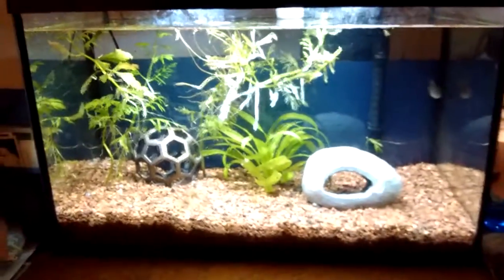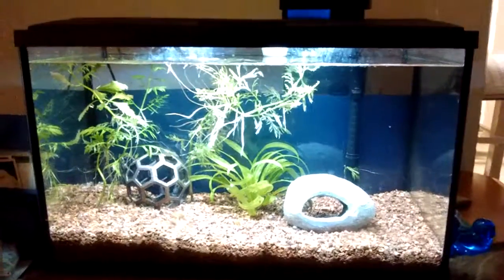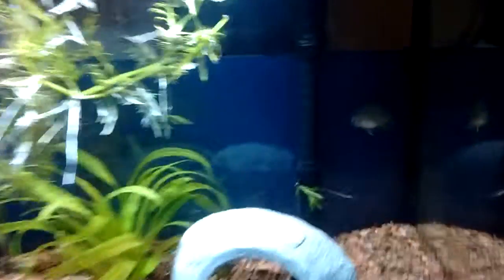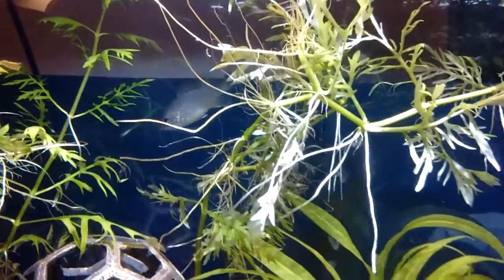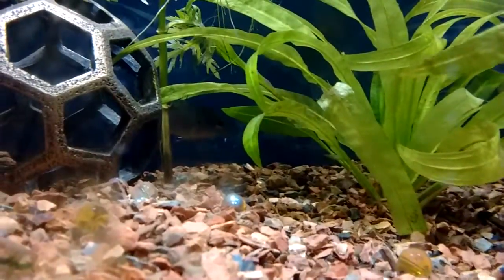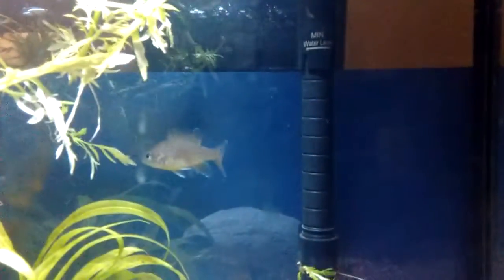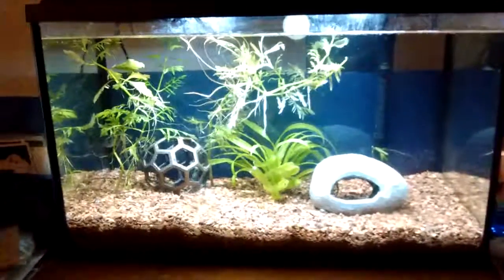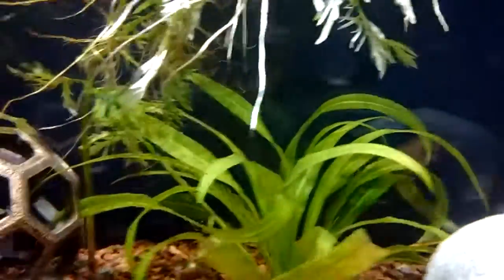Fish Saga: Update #1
Just a quick look at how my sunfish from my earlier videos has grown!